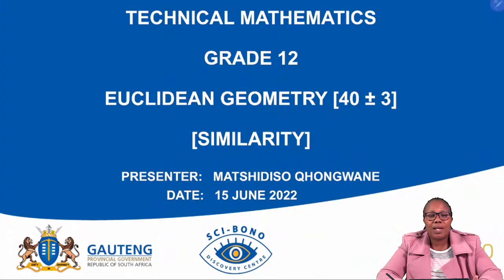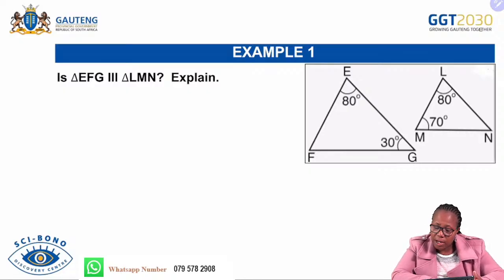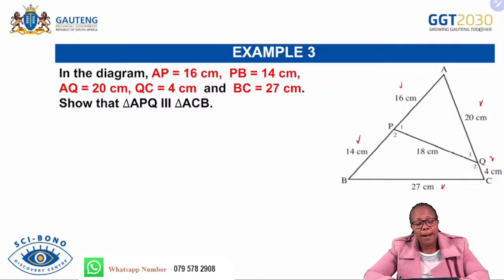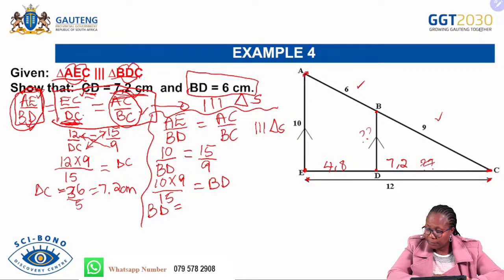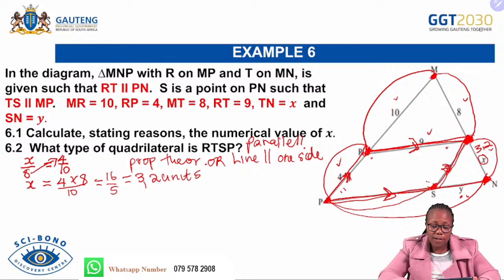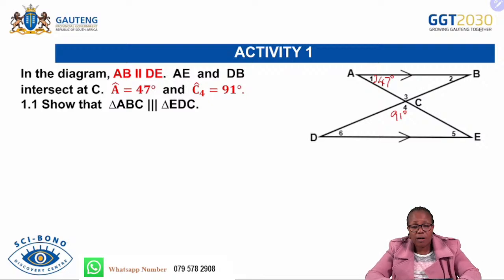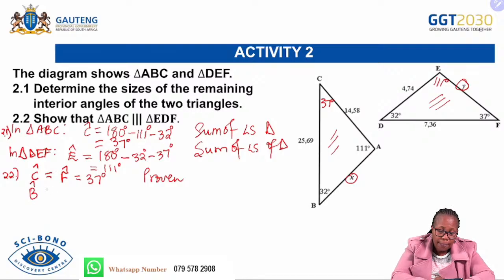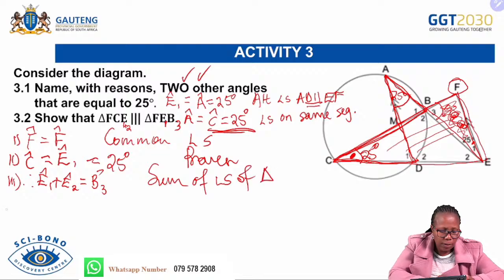15 JUNE 2022 14:00 - 15:30 TECHNICAL MATHEMATICS GRADE 12